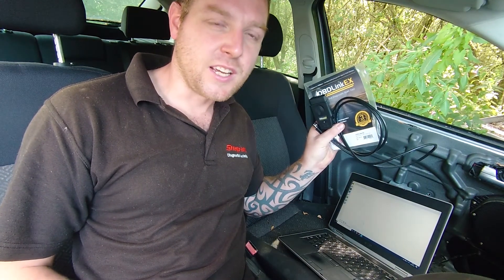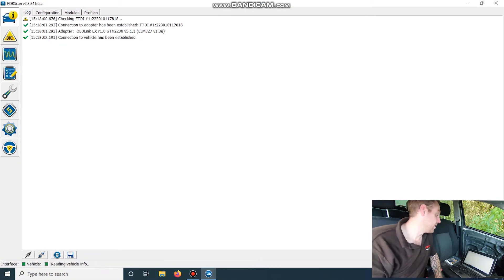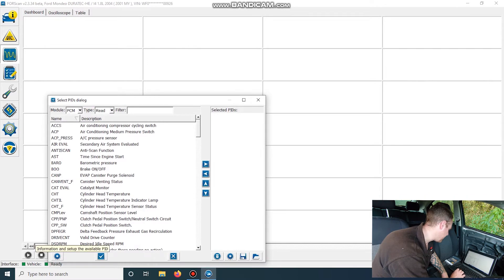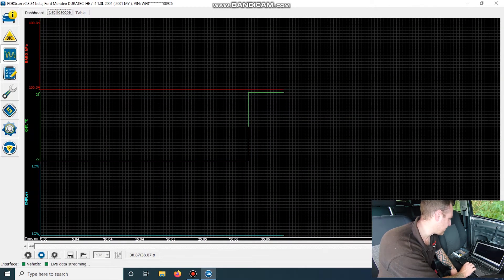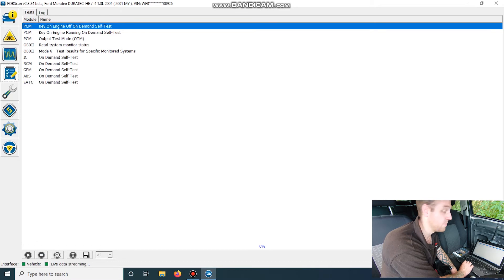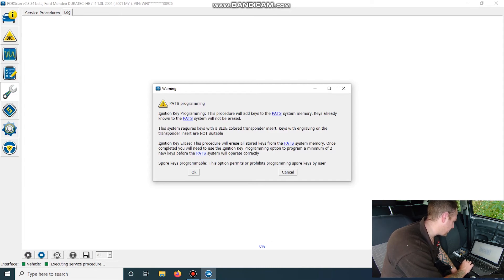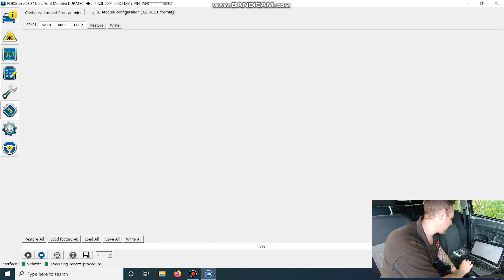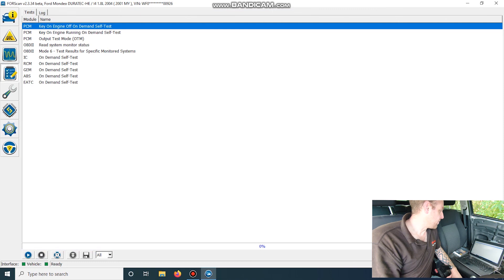Forscan what can it do? OBDLink EX cable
Forscan a brief look at what forscan can do with the official OBDLink EX cable.

OBDLink EX cable

Picoscope 4 channel scope

Uni-T multimeter

Used car part specialist